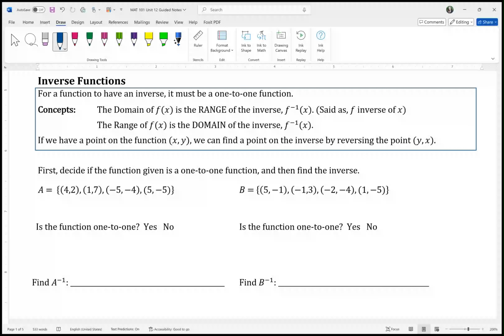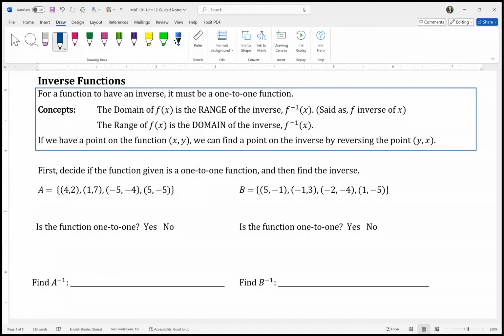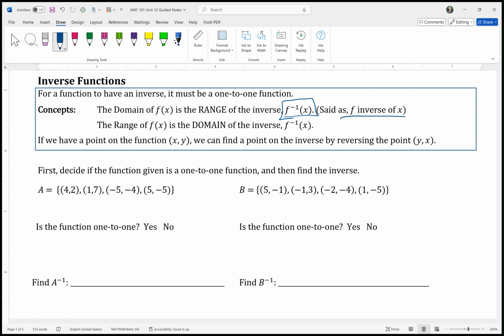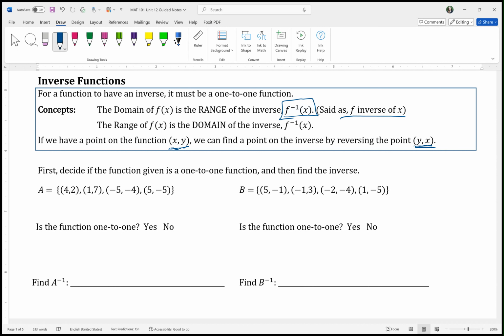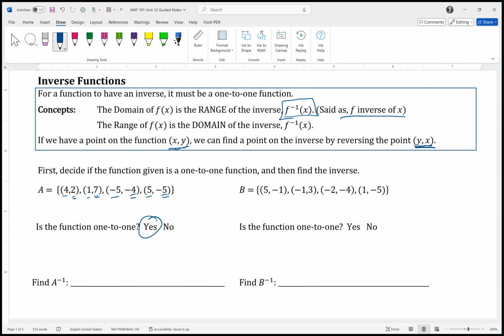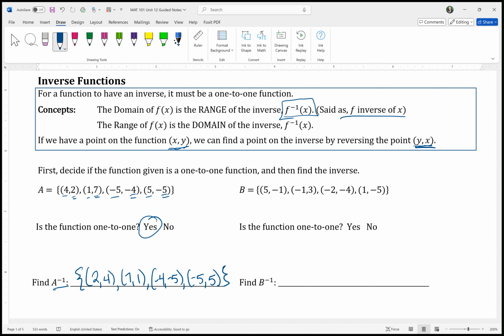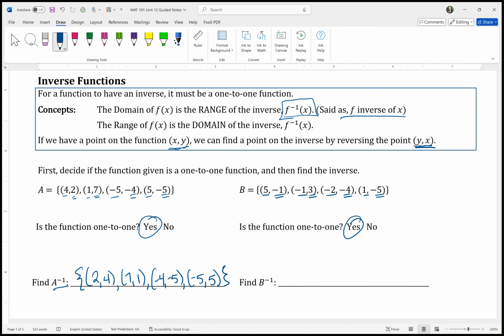Determining if a Set of Ordered Pairs is a One-to-One Function Then Finding the Inverse